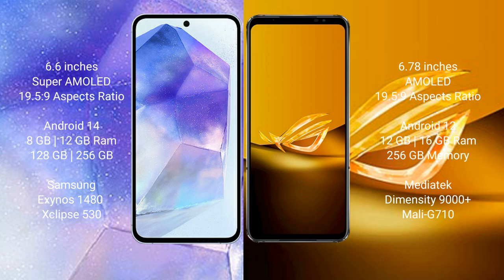Samsung Galaxy A55 vs Asus ROG Phone 6D Review